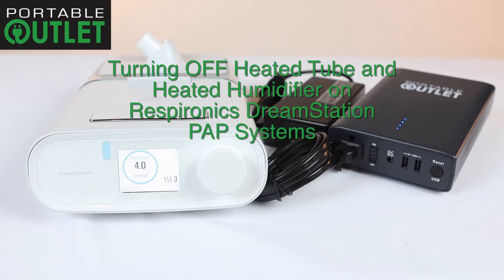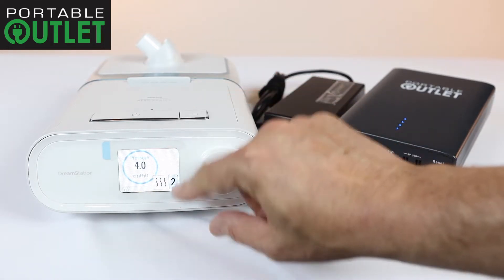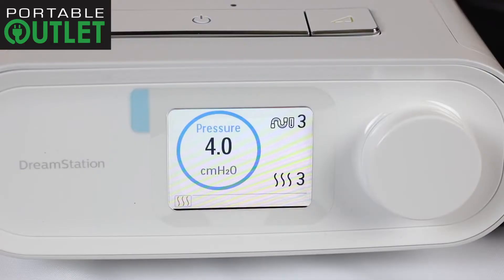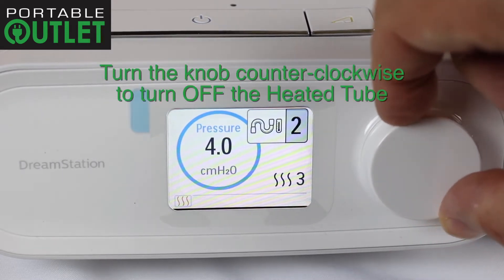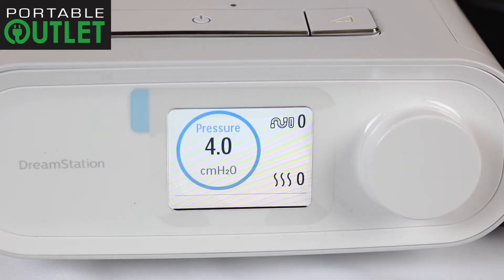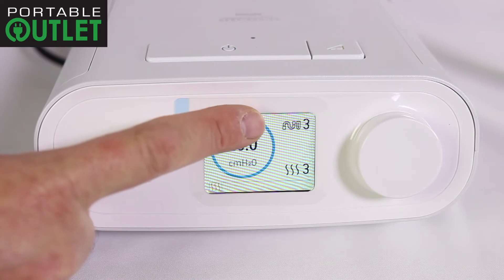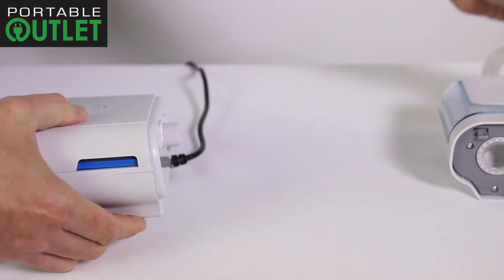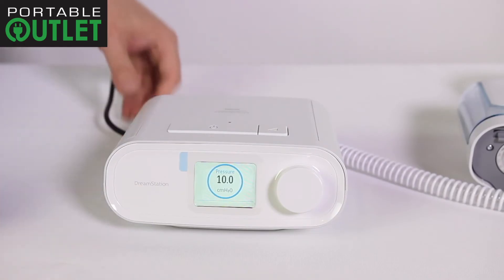Maximizing Performance with DreamStation CPAPs & Portable Outlet Batteries - CPAPXchange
Designed for use with all types of CPAP machines, the Portable Outlet UPS Battery from Sunset Healthcare is a lightweight, lithium-ion battery solution providing extended run times in a compact, travel friendly package.